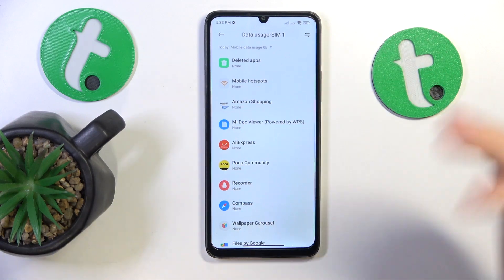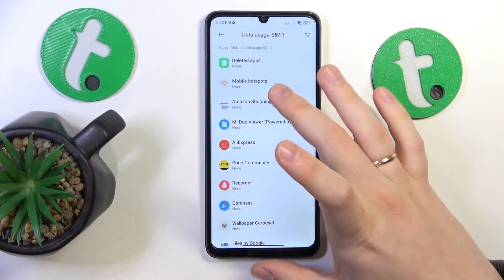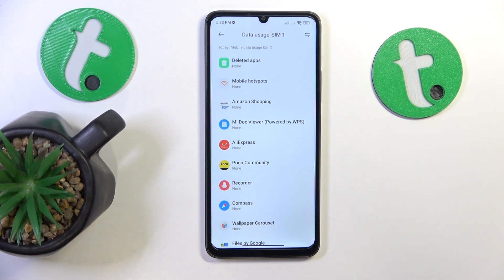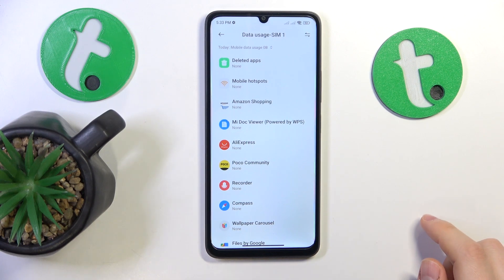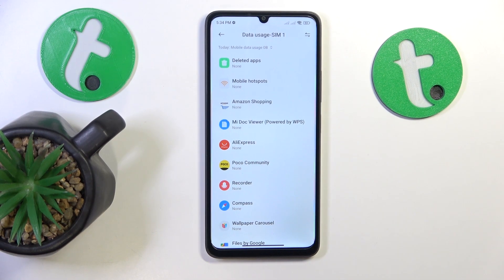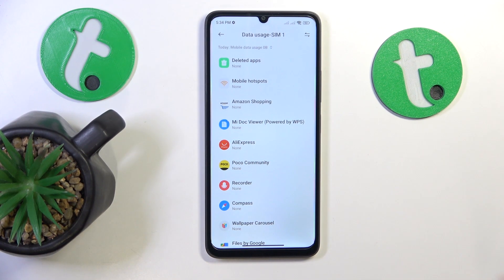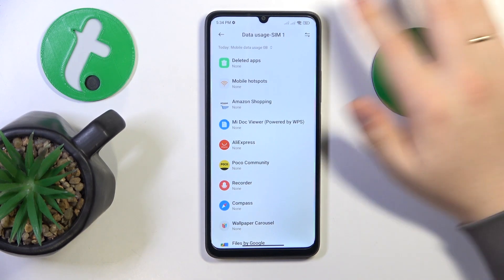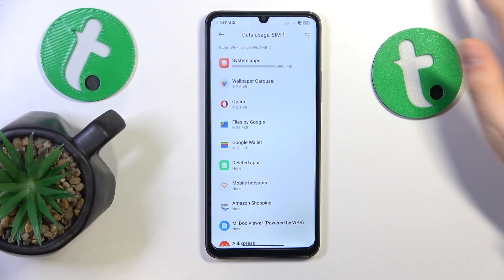How to Check the WiFi & Mobile Data Usage on POCO C55 - App Data Usage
Stay in control of your data on the POCO C55! Join us in this tutorial as we guide you through finding internet consumption statistics (data usage). Explore the settings to understand and manage your smartphone's data consumption, ensuring you stay within your limits and enjoy a seamless online experience.

How to see the app data usage on POCO C55? How to find the internet consumption statistics on POCO C55? How to check the mobile data usage on POCO C55?